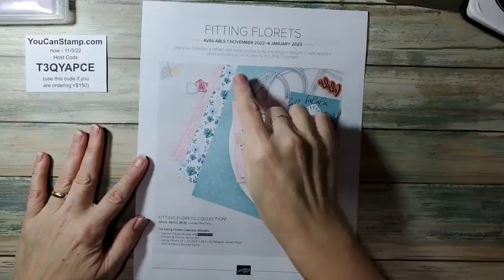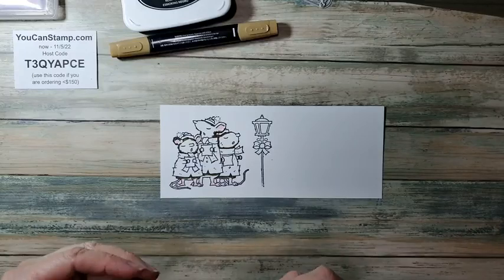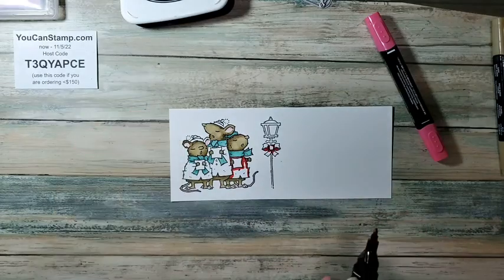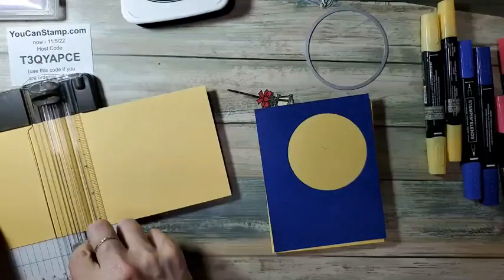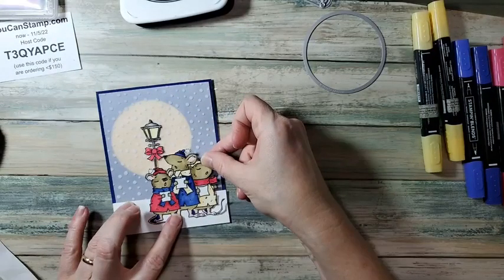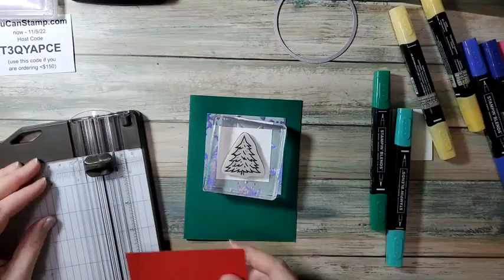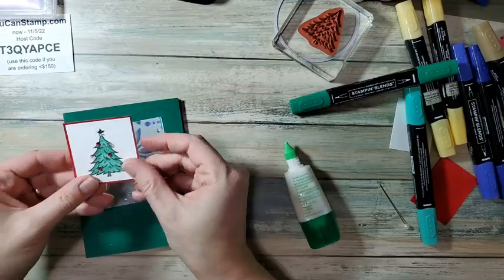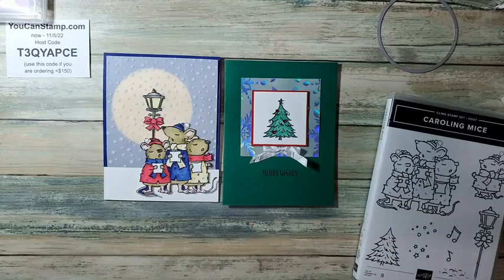Caroling Mice and Snowflake Specialty Vellum Nov 1, 2022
Watch a cardmaking demonstration featuring the Stampin' Up! host stamp set Caroling Mice as well as the Snowflake Specialty Vellum!  For more info about June, Stamping, or many of the products used here, go to YouCanStamp.com!